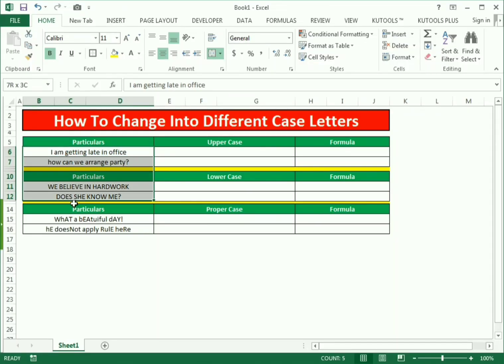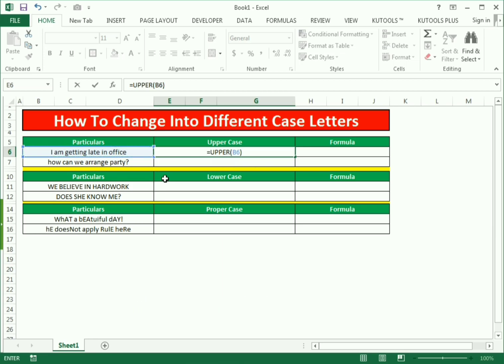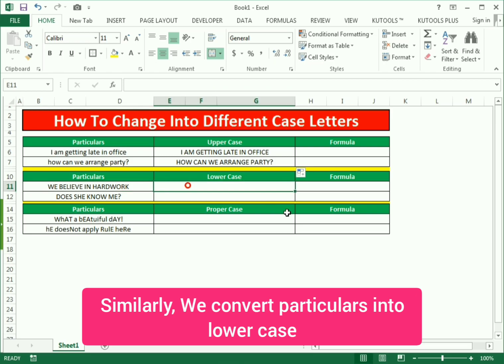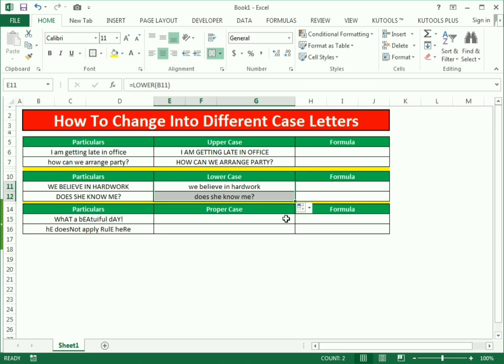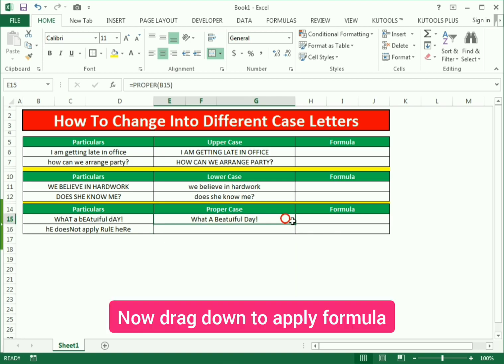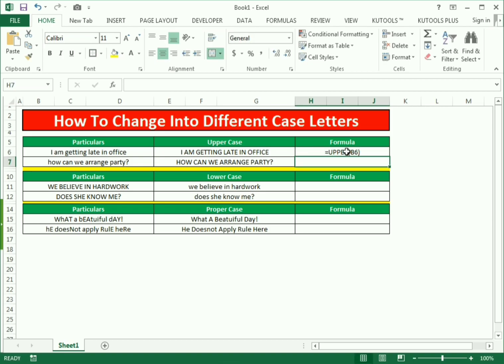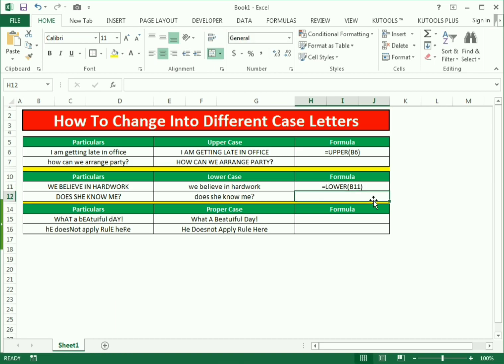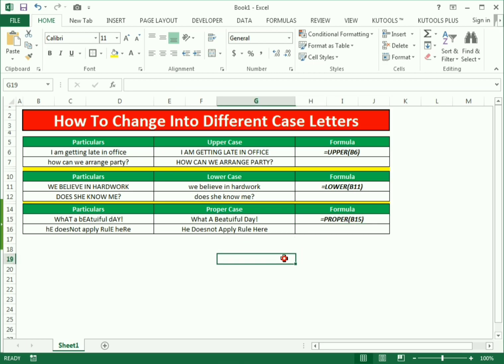UPPERCASE & lowercase in Excel - EASY to Follow!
How To Convert Into Different Case Letters
UPPERCASE & lowercase in Excel